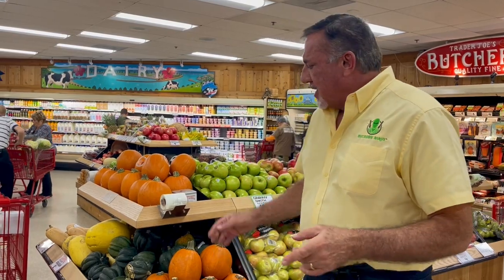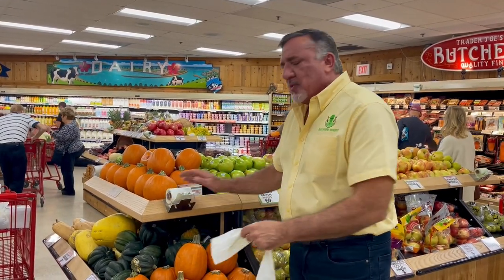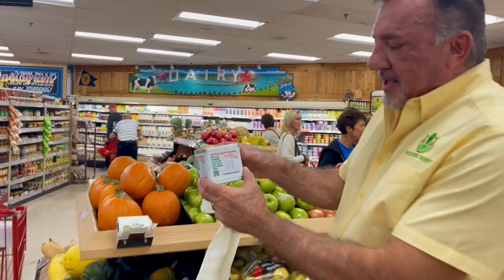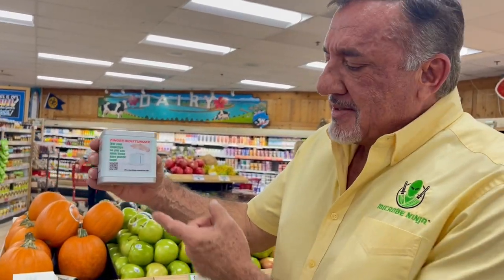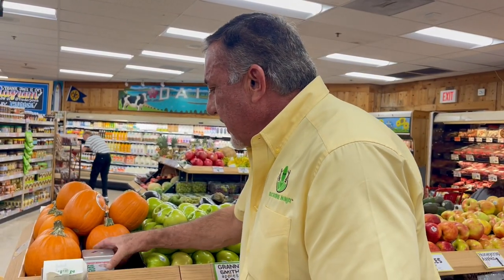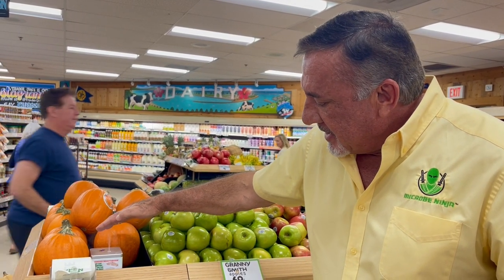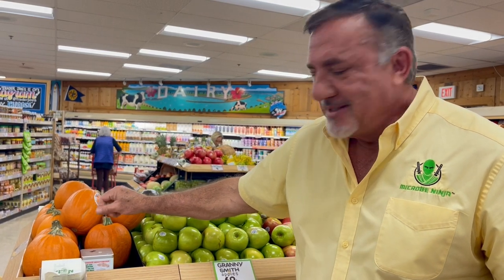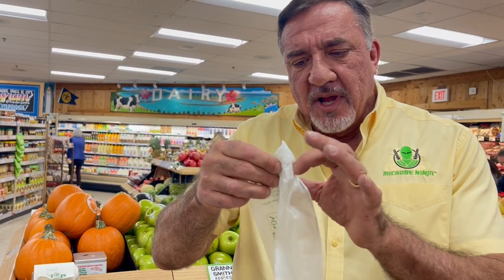We've fixed the grocery store's "hard-to-open" plastic bags dilemma!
The Microbe Ninja™ Hands-Free SaniCube to the rescue!

The SaniCube is an eco-friendly hands-free solution to clean, moisten and soften hands and skin with hypochlorous acid (HOCL).

The perfect solution for opening up those hard-to-open plastic bags in a grocery store's produce and bakery isles or the meat department.

Customers can put their hands above the cube to get a quick mist of HOCL to moisten their fingers before opening a bag. Once done bagging the produce (or baked goods or meat), they can grab another spray to clean and soften their hands.

We will label the SaniCubes with a company logo and how-to-use instructions. Help customers get those pesty plastic bags open with ease.